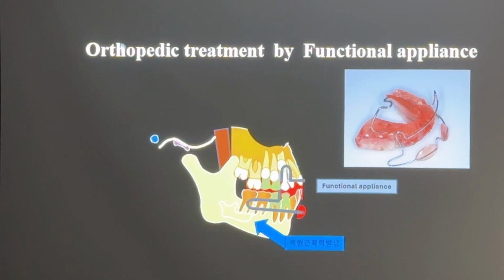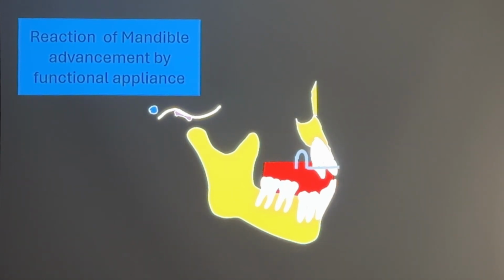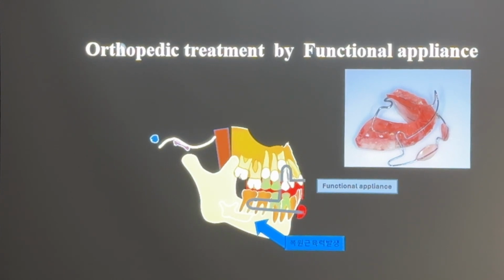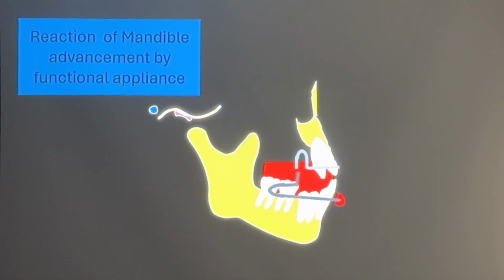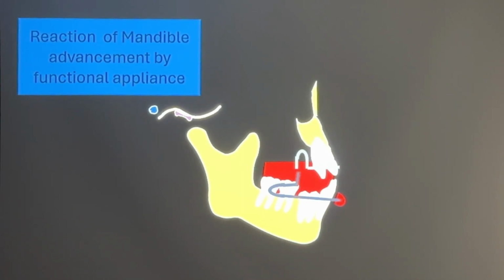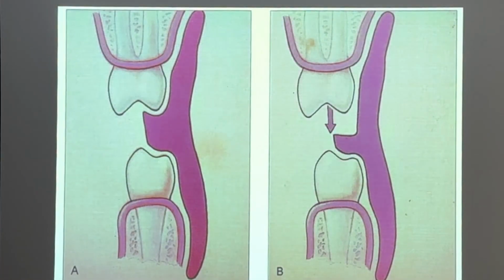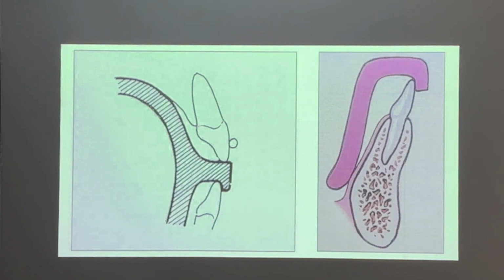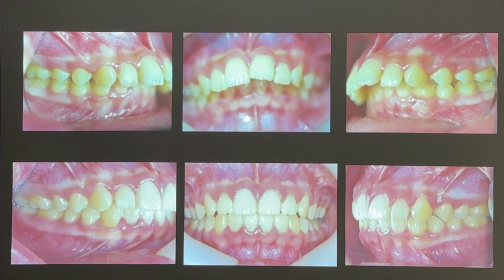2024 04 24 funtional appliance pt4